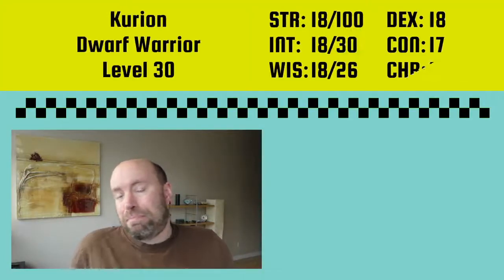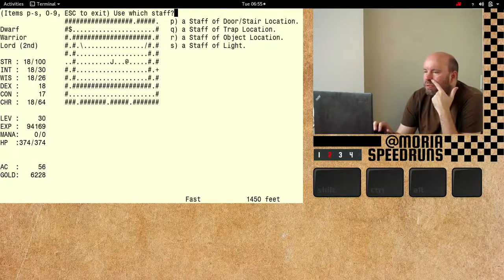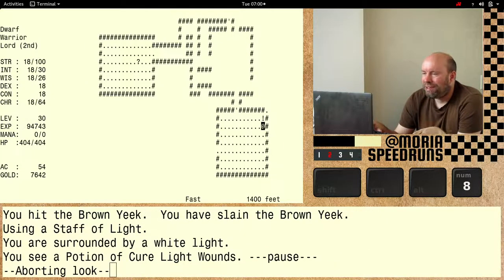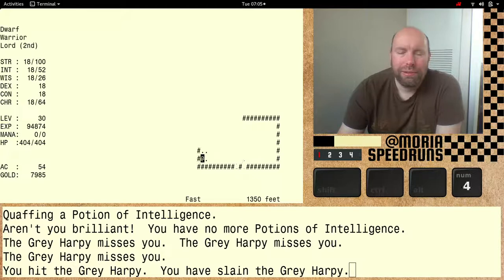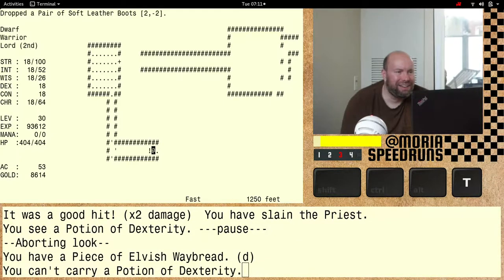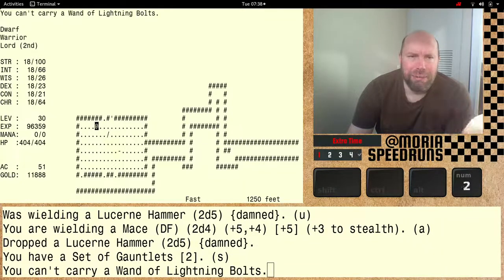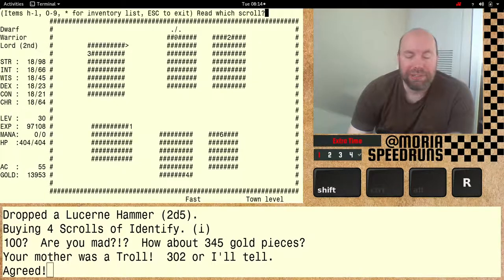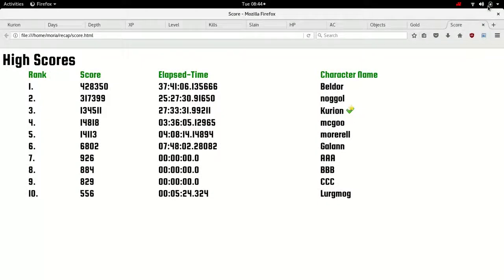Show 092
Where we play a level 30 Dwarf Warrior at 1450 feet deep into the dungeon.